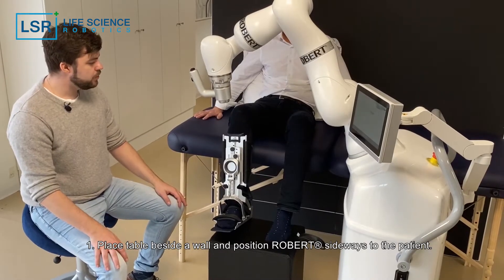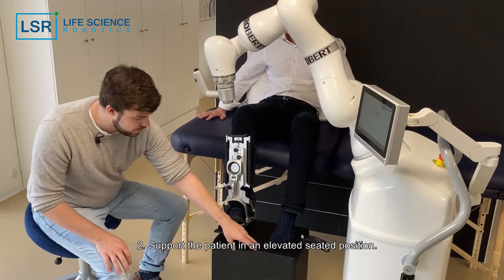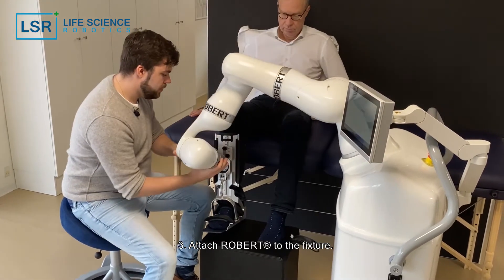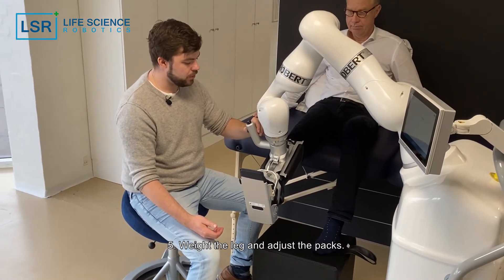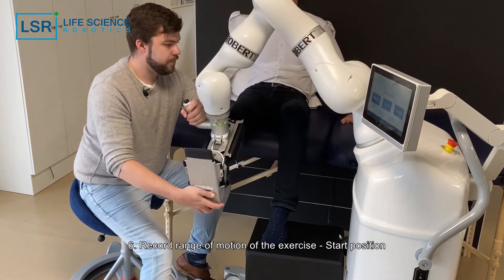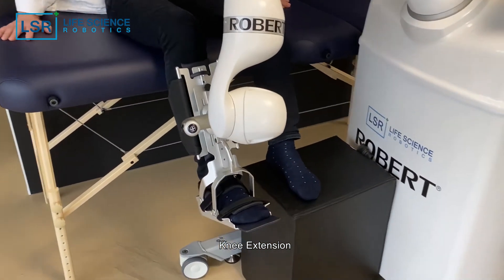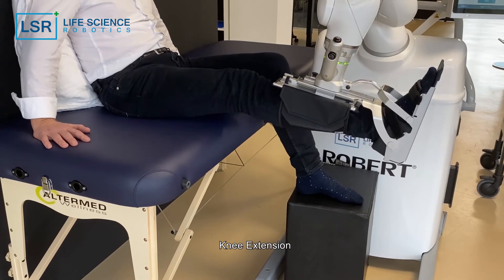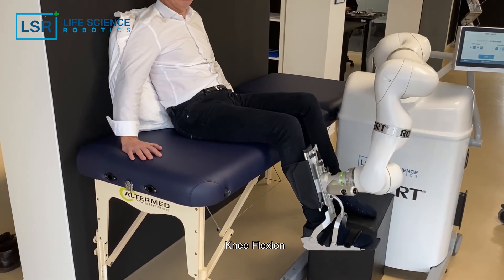Training with ROBERT® - Isolated knee extension / flexion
Life Science Robotics is an innovative robotics company that focuses on the healthcare sector, based in Denmark.